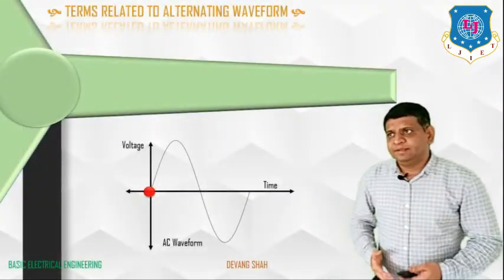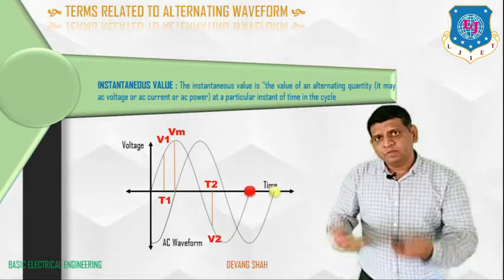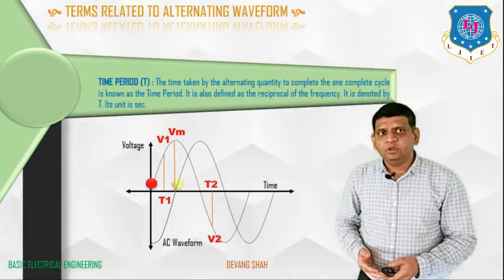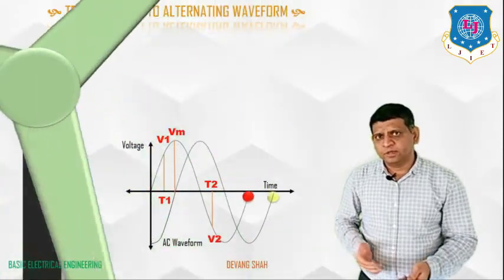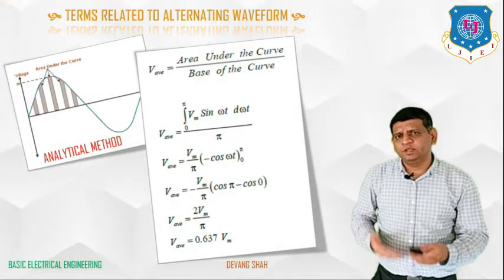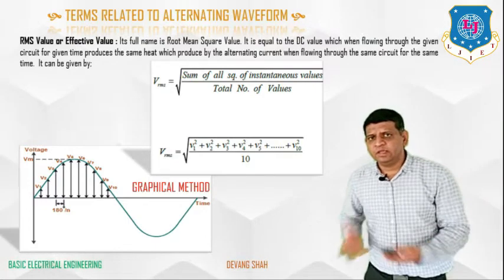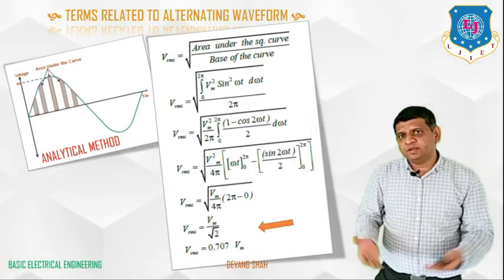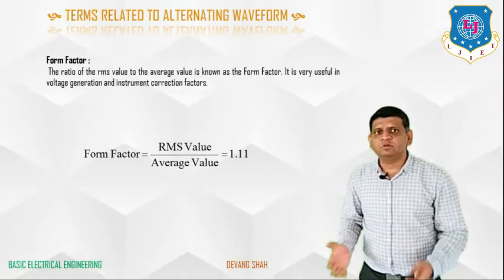Lec-10 RMS AVG and PEAK Values, Form Factor and Peak Factor| Basic Electrical Engg| First Year Engg